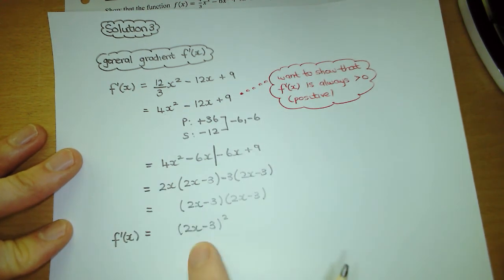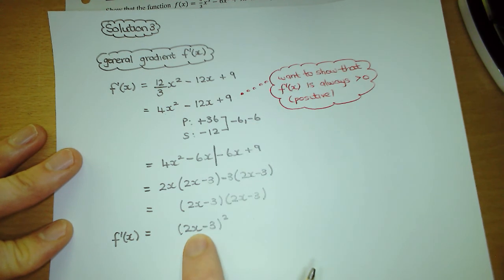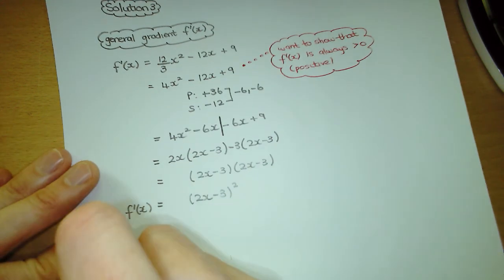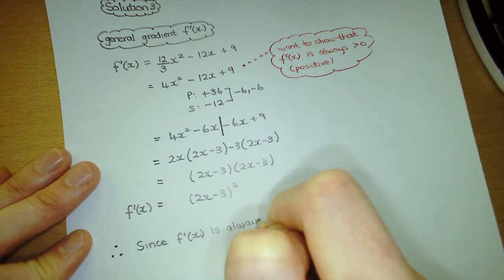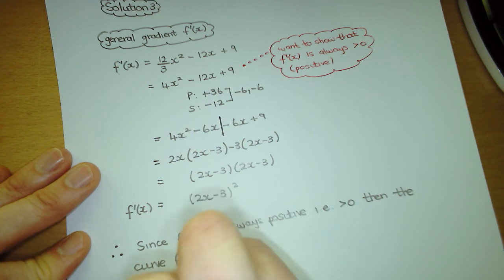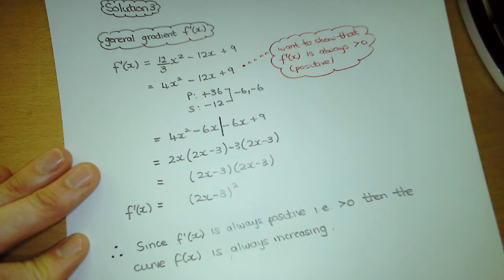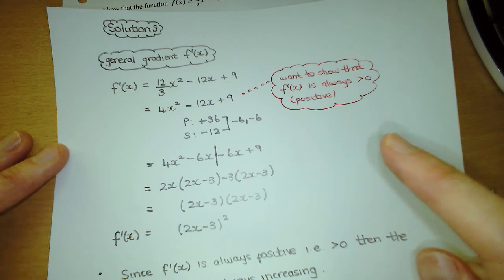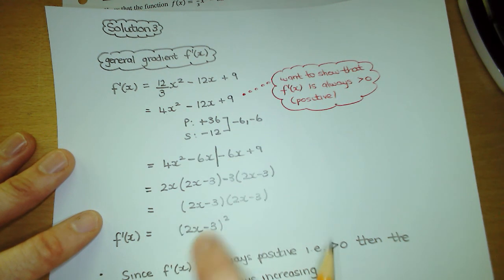Increasing and decreasing curves Example 3